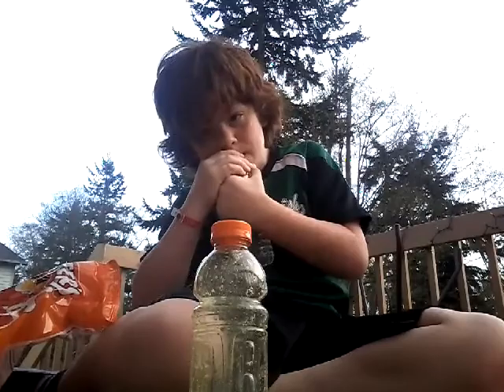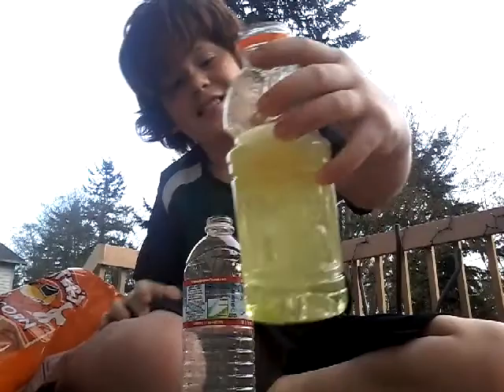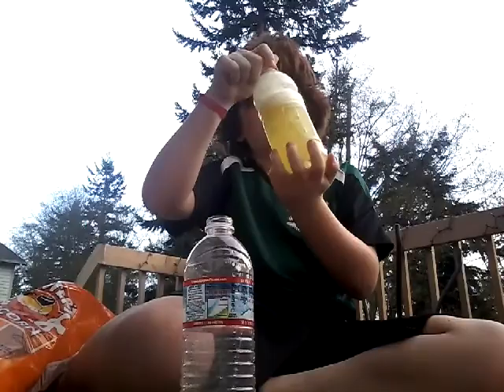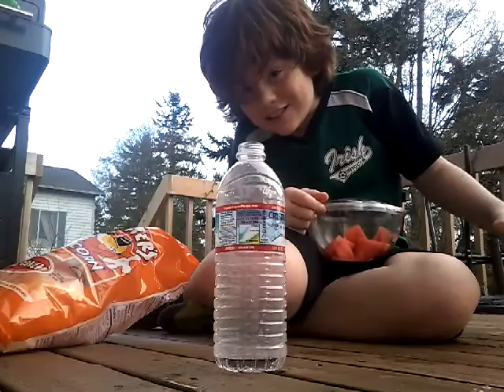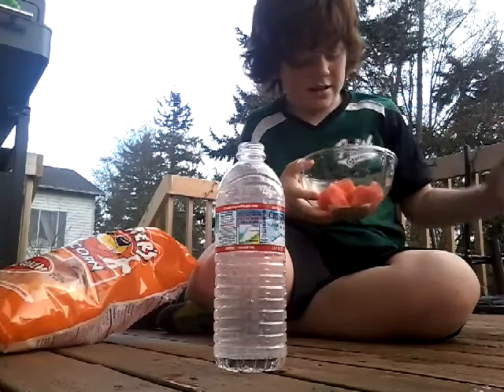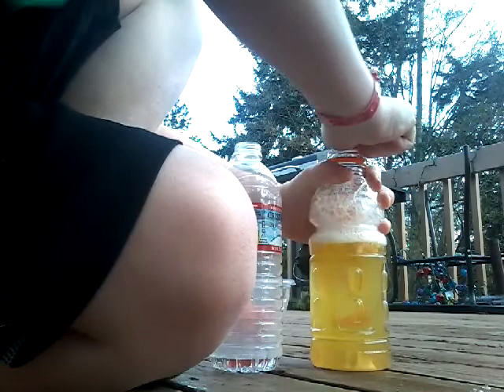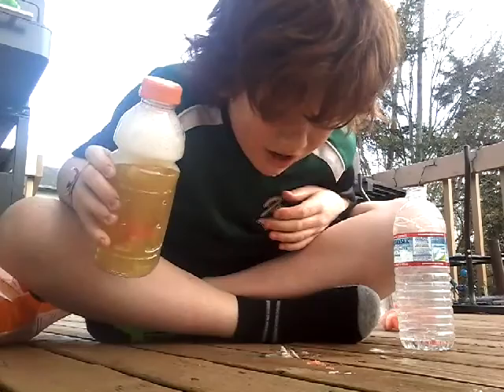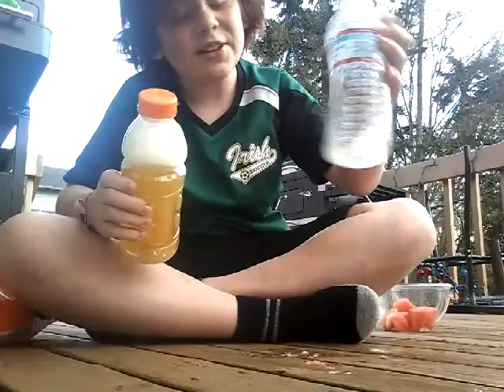DIY. MAKING GROSS GATORADE *MUST SEE*